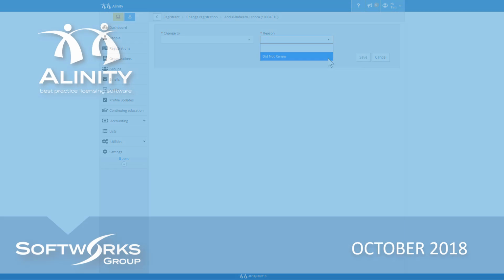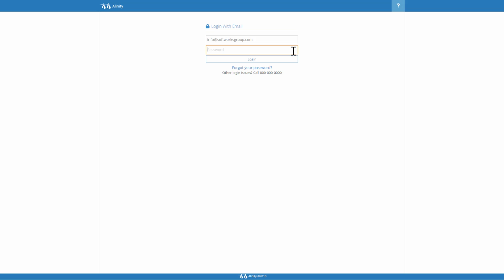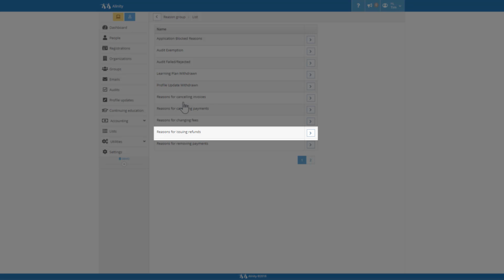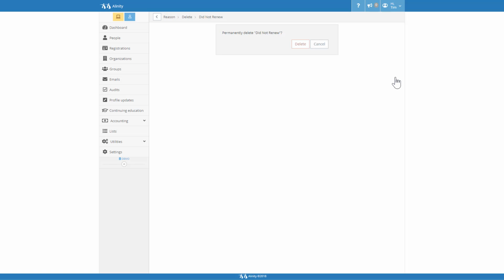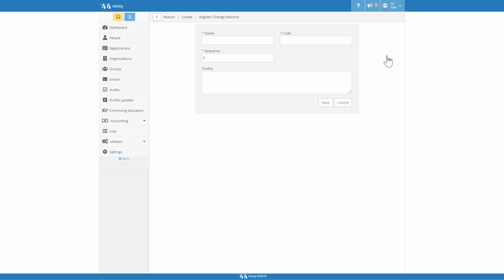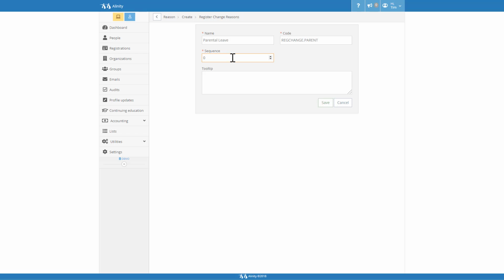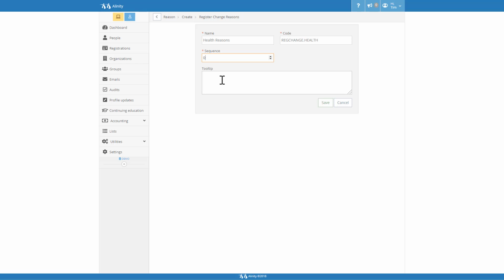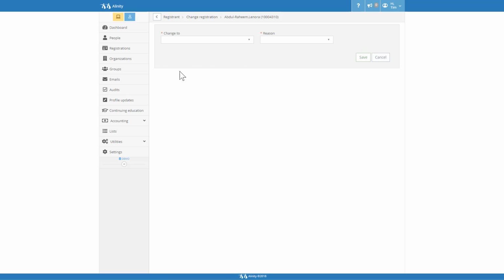Configuring Registration Changes, Part 2 - Change Reasons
Manual registration changes in Alinity require that a reason for the change be provided. Follow this guide to setup different registration change reasons in your Alinity implementation.